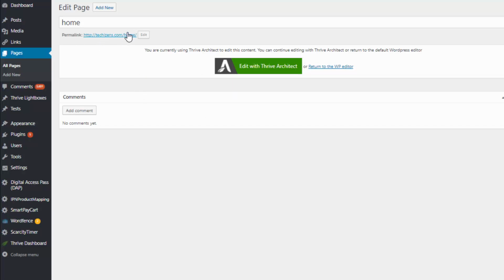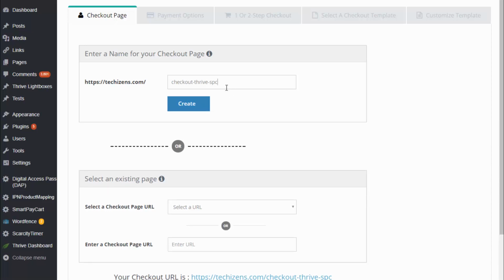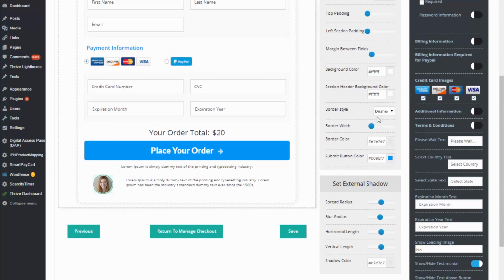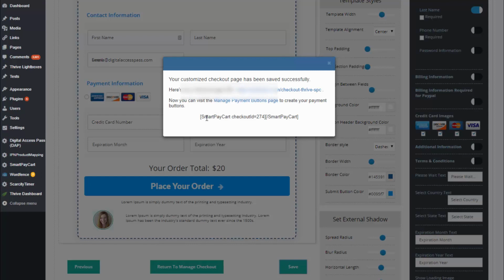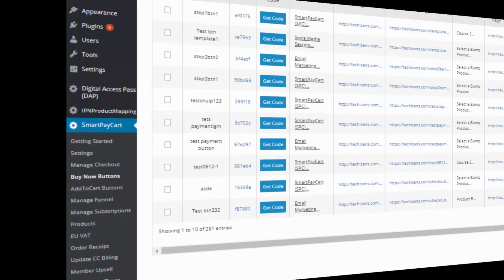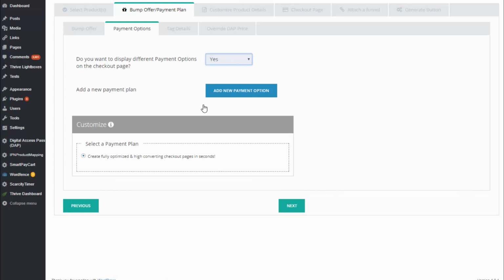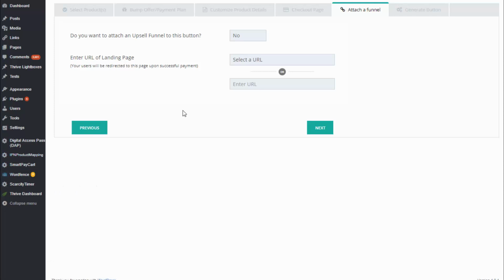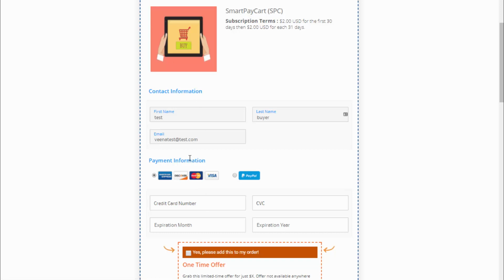How to embed SPC checkout shortcode in your page builder template!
The most powerful, easy-to-use and customizable Shopping Cart Plugin for your Wordpress Membership Site. SPC allows unlimited 1-click upsells/downsells with Stripe, Authorize.net & Paypal, provides an integrated checkout experience for your buyers and comes with mobile-responsive , optimized and high converting 1-step and 2-step checkout templates.